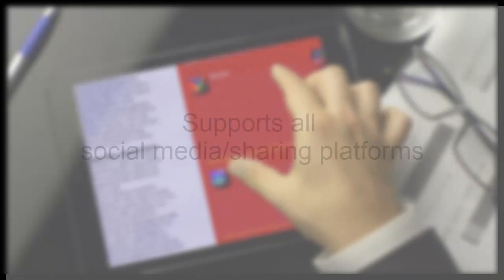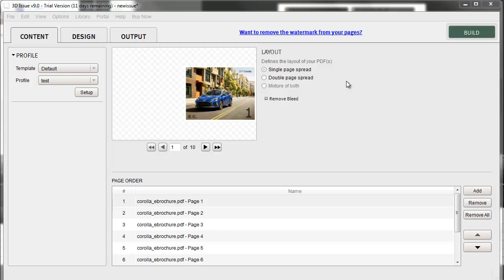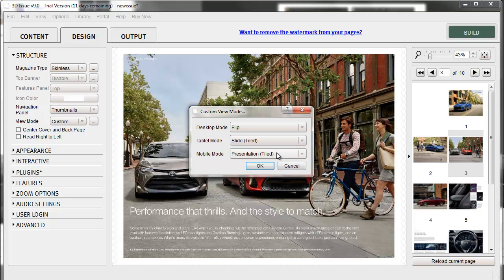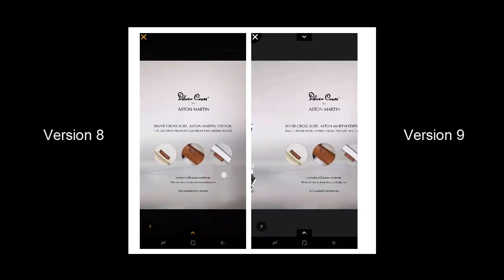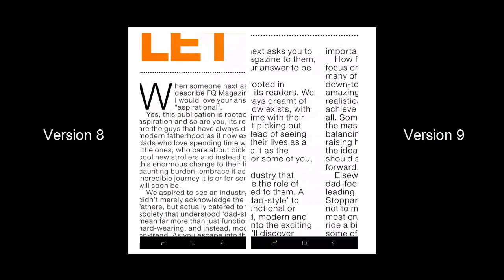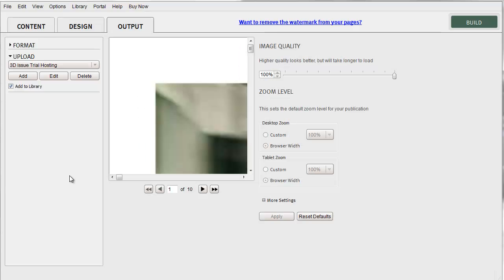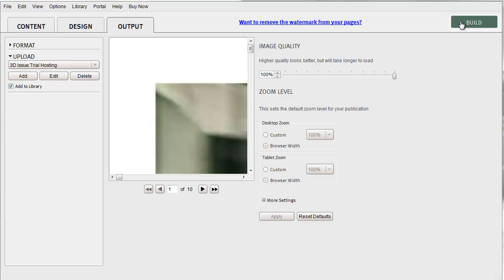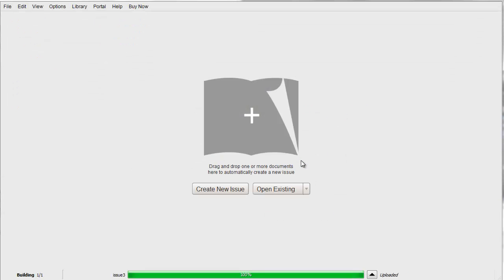New Version 9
In this video we show you the new features of Version 9.